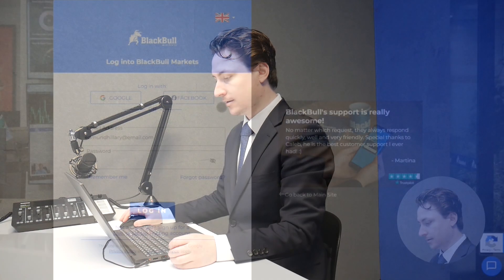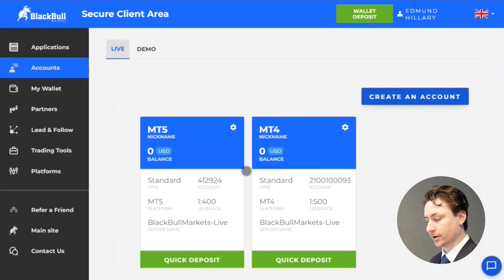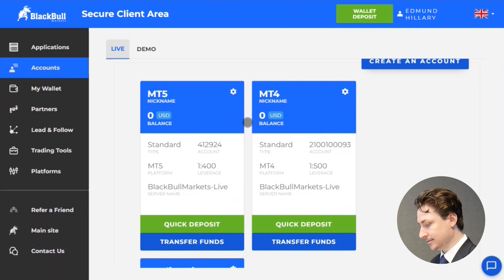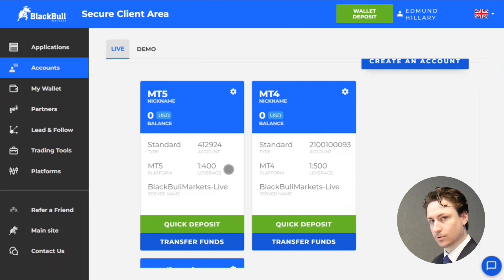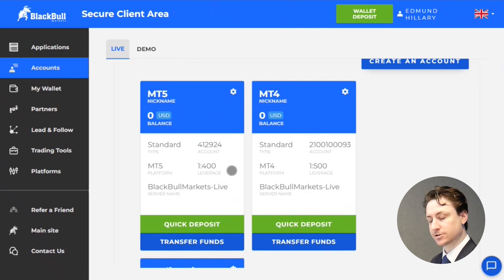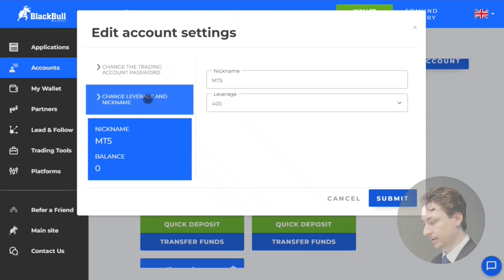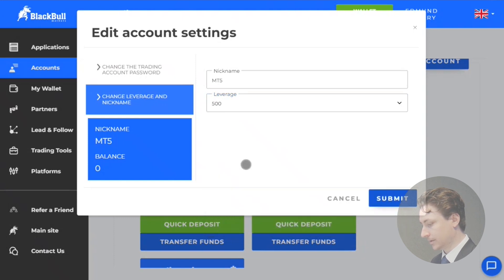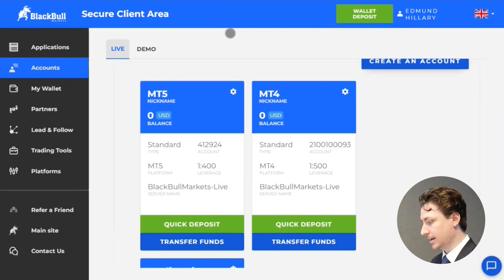How to Check and Change Leverage on MetaTrader 5 (MT5)?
In this video we learn how you can check and change the leverage on your MT5 accounts.